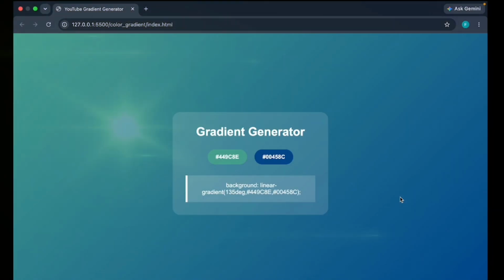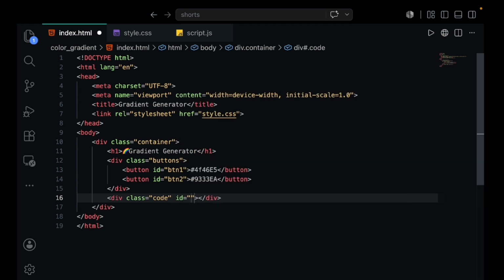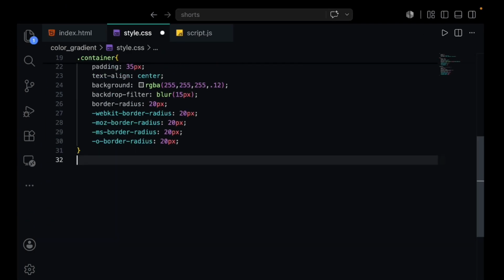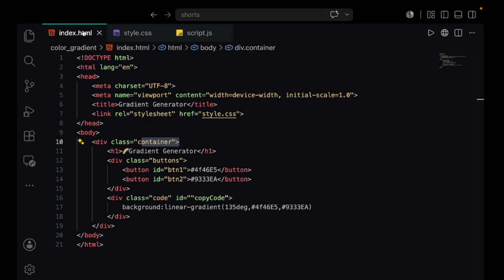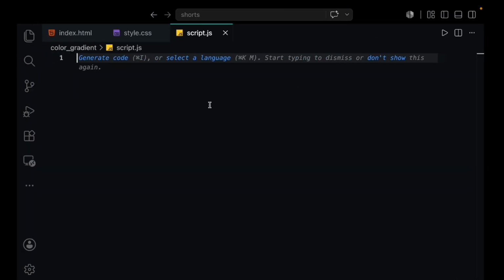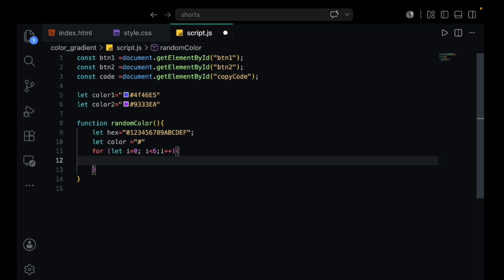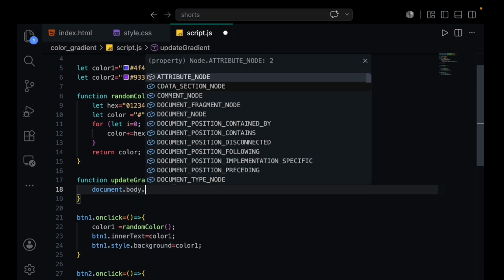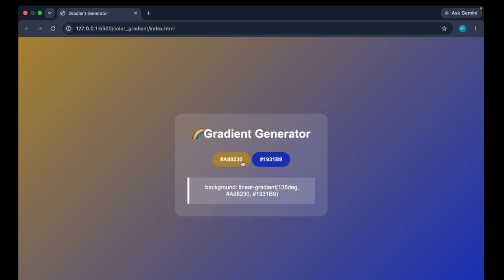Build a Gradient Colour Generator using HTML CSS JAVASCRIPT from scratch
Build a beautiful Gradient Color Generator from scratch using HTML, CSS, and JavaScript!

In this beginner-friendly project, you'll learn how to generate random HEX colors, create dynamic CSS linear gradients, update the background in real time, and copy the generated CSS code with a single click.

This project is perfect for beginners who want to improve their JavaScript skills through hands-on practice while learning DOM Manipulation, Event Listeners, Functions, Random Color Generation, and the Clipboard API.

📌 What You'll Learn:
✅ HTML Project Structure
✅ Modern CSS Styling
✅ Glassmorphism UI
✅ JavaScript DOM Manipulation
✅ Event Listeners
✅ Random HEX Color Generator
✅ CSS Linear Gradients
✅ Copy to Clipboard API
✅ Beginner-Friendly JavaScript Project